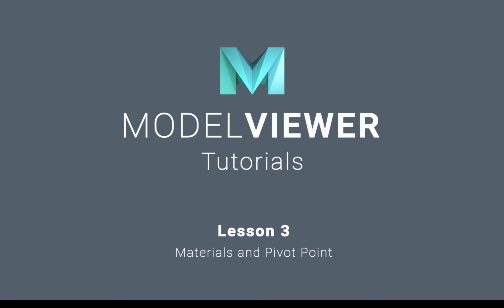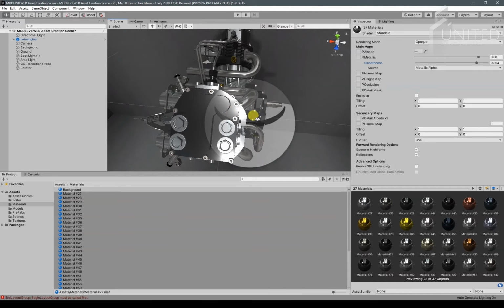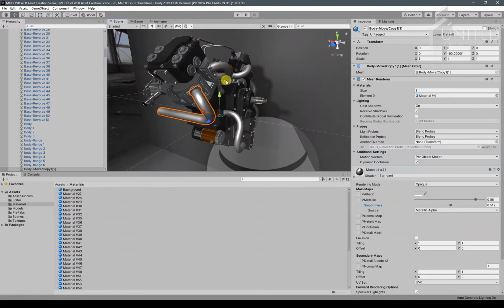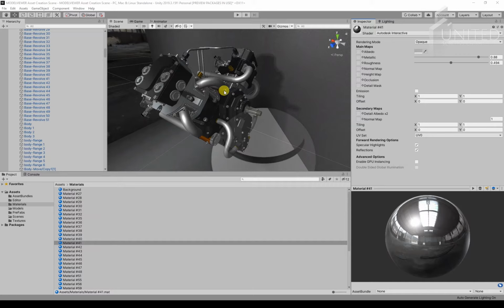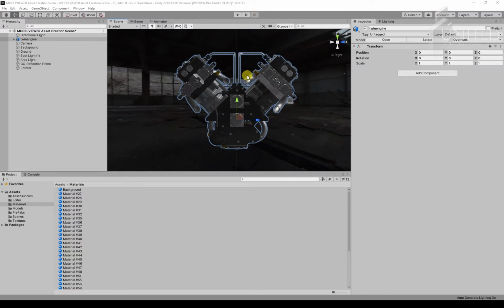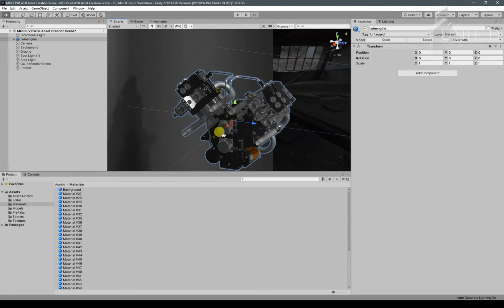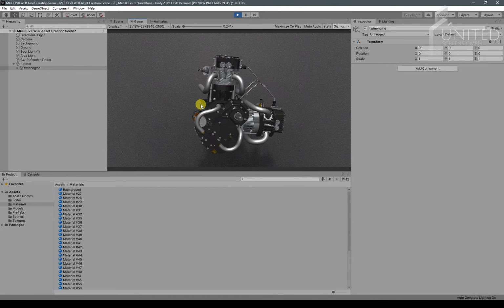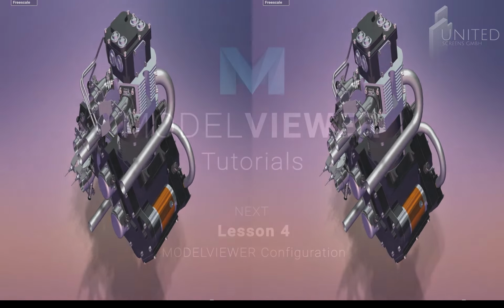ModelViewer Tutorials - Lesson 3 - Materials and Pivot Point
In this lesson you will learn how to make easy changes to the materials of your model and how to adjust the pivot point of your model.